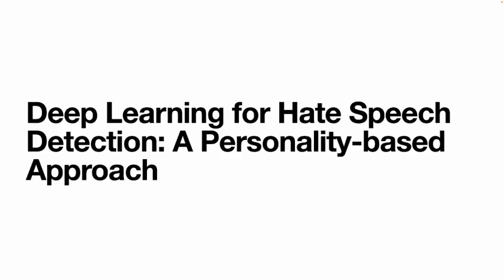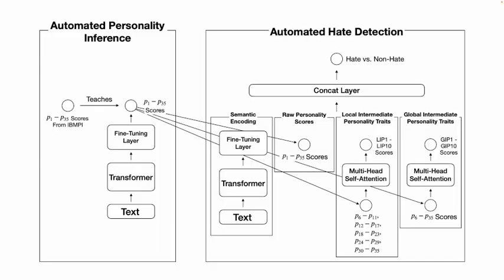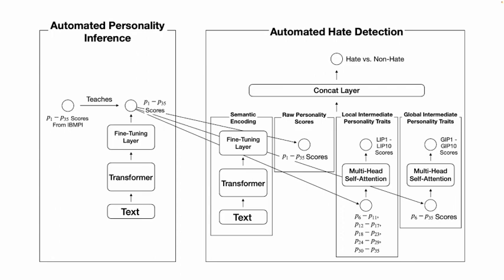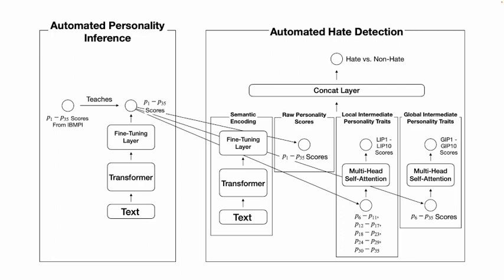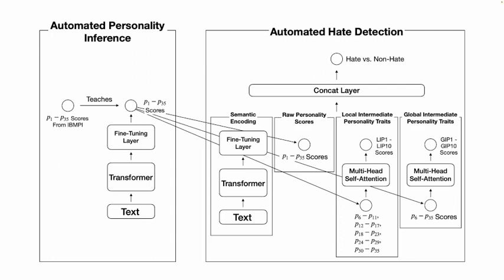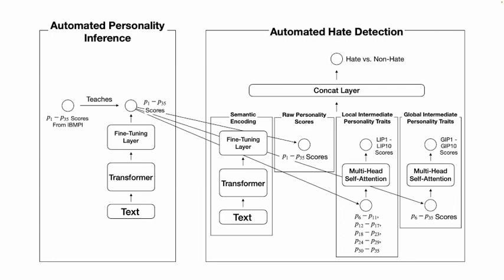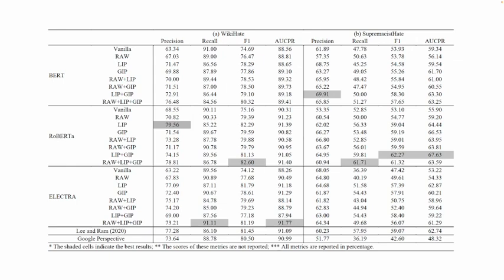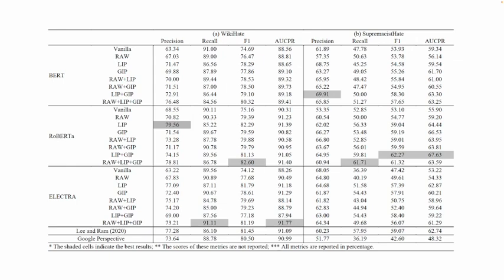[w10s0089] Deep Learning for Hate Speech Detection: A Personality-based Approach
"Deep Learning for Hate Speech Detection: A Personality-based Approach

Kyuhan Lee and Sudha Ram"